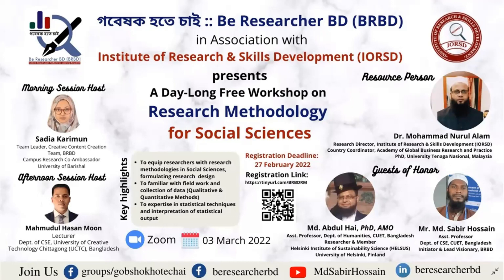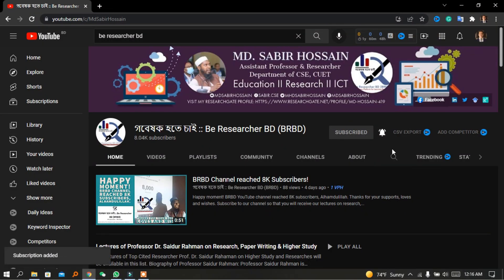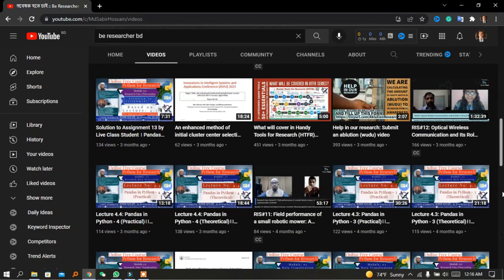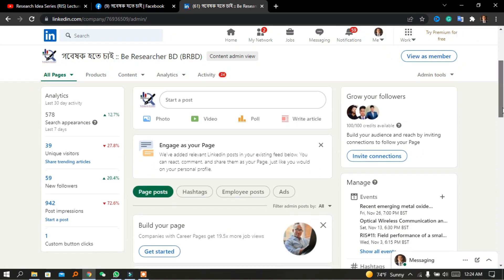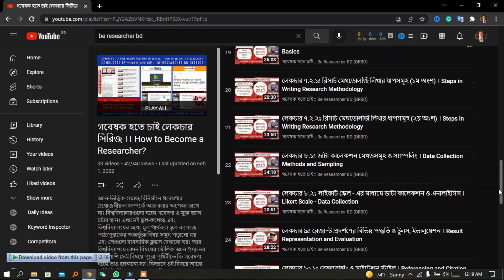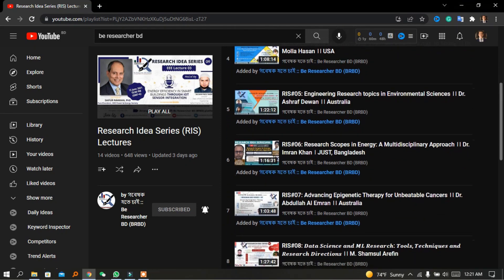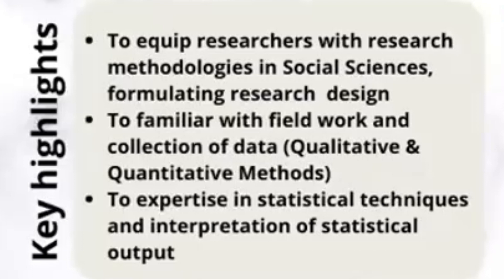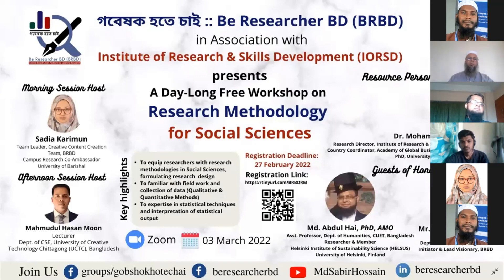RMSS#01: Opening Ceremony ।। Research Methodology for Social Sciences ।। BRBD Workshop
𝑨 𝑭𝒓𝒆𝒆 𝑾𝒐𝒓𝒌𝒔𝒉𝒐𝒑 𝒐𝒏 𝑹𝒆𝒔𝒆𝒂𝒓𝒄𝒉 𝑴𝒆𝒕𝒉𝒐𝒅𝒐𝒍𝒐𝒈𝒚 𝒇𝒐𝒓 𝑺𝒐𝒄𝒊𝒂𝒍 𝑺𝒄𝒊𝒆𝒏𝒄𝒆s, 𝒍𝒐𝒏𝒈 𝒄𝒉𝒆𝒓𝒊𝒔𝒉𝒆𝒅 𝒆𝒗𝒆𝒏𝒕 𝒃𝒚 𝑩𝑹𝑩𝑫!

গবেষক হতে চাই :: Be Researcher BD (BRBD) is arranging a day-long workshop with the association of Institute of Research & Skills Development (IORSD). This webinar is specially designed for highly motivated students/academics/researchers/PhDs/Master students interested in the study of Social Sciences (Business, Education, Economics, Sociology, Political Sciences, Psychology, etc.)

𝐖𝐨𝐫𝐤𝐬𝐡𝐨𝐩 𝐎𝐛𝐣𝐞𝐜𝐭𝐢𝐯𝐞𝐬:
☑ To equip researchers with research methodologies in Social Sciences, formulating research design
☑ To familiar with field work and collection of data (Qualitative & Quantitative Methods)
☑ To expertise in statistical techniques and interpretation of statistical output
☑ To enable researchers in writing various research reports, thesis, dissertation, research paper, articles

𝐂𝐨𝐧𝐭𝐞𝐧𝐭𝐬 𝐭𝐨 𝐛𝐞 𝐜𝐨𝐯𝐞𝐫𝐞𝐝:
◾What is social science research?
◾Type of research
◾Problem/Issue of the study
◾Theoretical/Practical significance of the study
◾Literature review
◾Research gap/gaps
◾Conceptual Framework
◾Research Design (Quantitative/Qualitative/Mixed)
◾Population, Sample size, Sampling technique
◾Data collection method
◾️Data analysis
◾️Discussion/Reporting the findings

𝐑𝐞𝐬𝐨𝐮𝐫𝐜𝐞 𝐏𝐞𝐫𝐬𝐨𝐧:
Dr. Mohammad Nurul Alam
Research Director at Institute of Research & Skills Development (IORSD)
Country Coordinator at Academy of Global Business Research and Practice
PhD, University Tenaga Nasional, Malaysia

𝐆𝐮𝐞𝐬𝐭 𝐨𝐟 𝐇𝐨𝐧𝐨𝐫:
Md. Abdul Hai, PhD, AMO
Asst. Professor, Dept. of Humanities, CUET, Bangladesh
Researcher & Member
Helsinki Institute of Sustainability Science (HELSUS)
University of Helsinki, Finland

Md. Sabir Hossain
Asst. Professor, Dept. of CSE, CUET, Bangladesh
Initiator, গবেষক হতে চাই :: Be Researcher BD (BRBD)

𝐇𝐨𝐬𝐭𝐬:
Morning Session: Sadia Karimun
Team Leader, Creative Content Creation Team, BRBD
Campus Research Co-Ambassador
University of Barishal

Afternoon Session: Mahmudul Hasan Moon
Lecturer
Dept. of CSE, University of Creative Technology Chittagong (UCTC), Bangladesh

☑ Registration Deadline: 27 February 2022
☑ Selection Quiz: 01 March 2022
☑ Event Date: 3 March 2022
☑ Platform:  Zoom

BRBD is an online-based non-profit open platform directed by some world-class scholars, is working tirelessly to promote research and guide young researchers in Bangladesh. We always try to share resources, arrange training/courses and webinars/seminars for the benefit of the research enthusiasts. Previously, we have conducted the country's 1st free complete online training on "How to Become a Researcher?" in Bengali. 44 students from 22 higher education institutions have participated in the live classes. The recorded lectures on YouTube received 42K+ views in 1 year from the last lecture uploaded. Then we have started the most demanding online free course titled "Python for Research" for researchers from any discipline. Find Python for Research lectures in this

𝐏𝐫𝐞𝐫𝐞𝐪𝐮𝐢𝐬𝐢𝐭𝐞 𝐊𝐧𝐨𝐰𝐥𝐞𝐝𝐠𝐞
☑ Participants must have to complete the "Research Methodology" course from the BRBD

𝐒𝐞𝐥𝐞𝐜𝐭𝐢𝐨𝐧 𝐩𝐫𝐨𝐜𝐞𝐝𝐮𝐫𝐞:
☑ Initial registration form:
☑ Course completion from the website
☑ Online Quiz based on "Research Methodology"
☑ Final Selection List